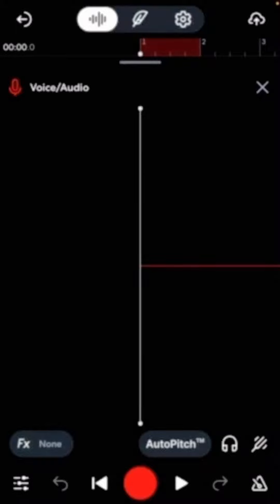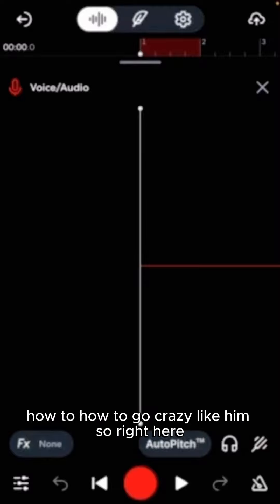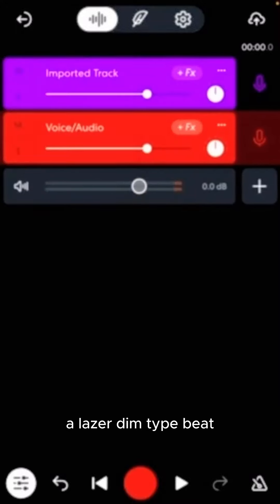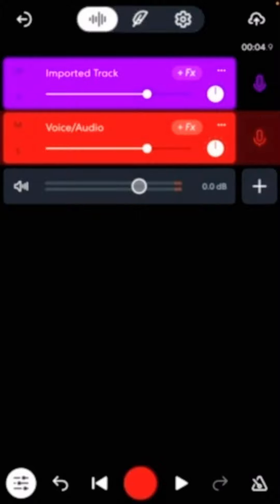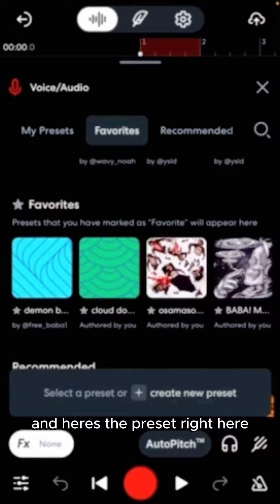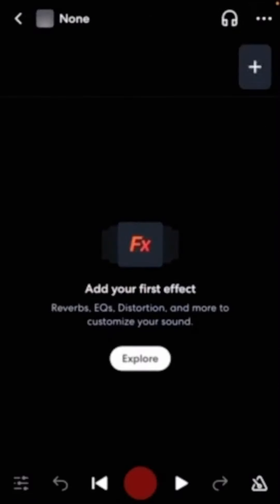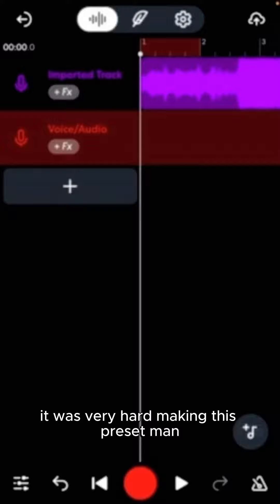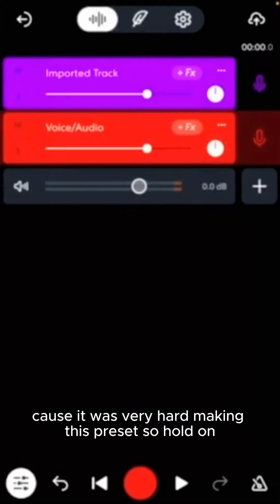HOW TO SOUND LIKE LAZER DIM 700! (ACTUAL OFFICIAL PRESET) (NOT CLICKBAIT)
very serious video luh twan